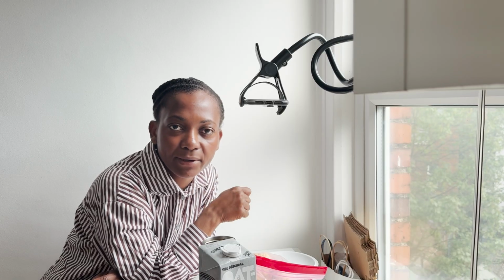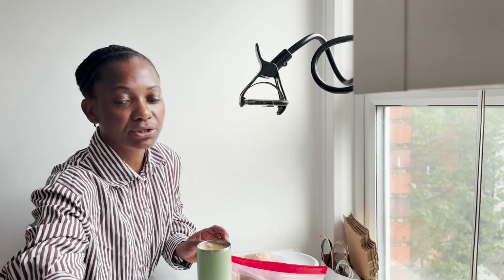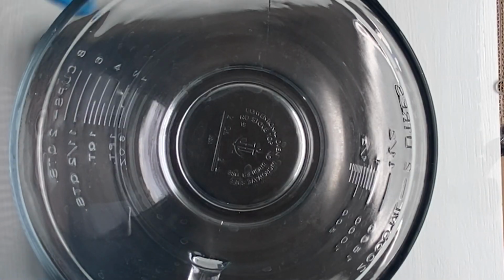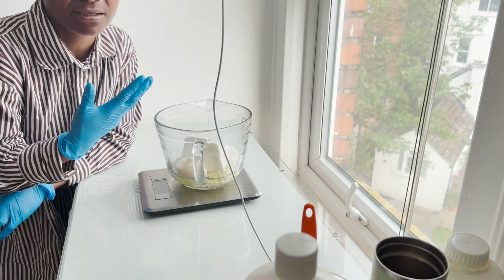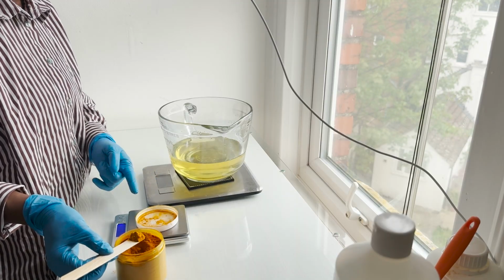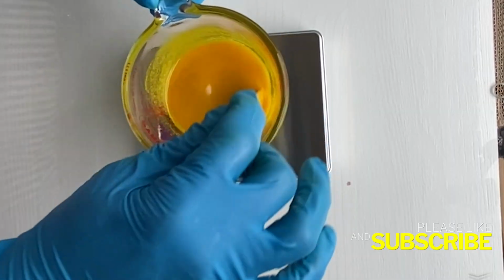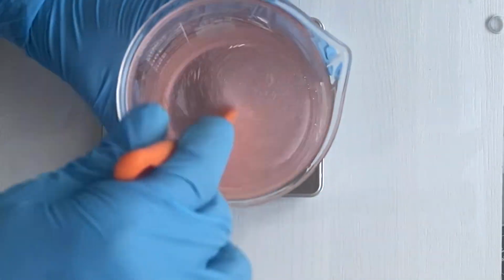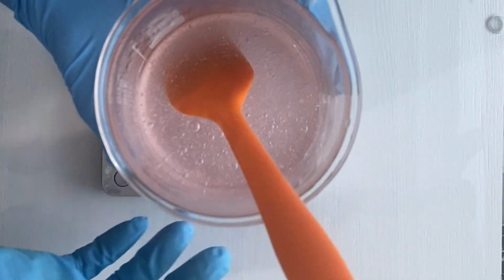Make Kojic Acid Body Body - Turmeric Face Wash + Hyaluronic Acid Serum with Me.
Hi Purist,
Ready for your ultimate glow up? In this video, we’re diving into a skincare trio you need in your routine. A brightening Turmeric Face Wash to kickstart your glow, a creamy Kojic Acid Body Butter to even skin tone and smooth it all out, and a hydrating Hyaluronic Acid Serum that leaves your skin plump, dewy, and radiant. Say hello to brighter, smoother, and glowier skin, top to toe!

✨ Etsy Store